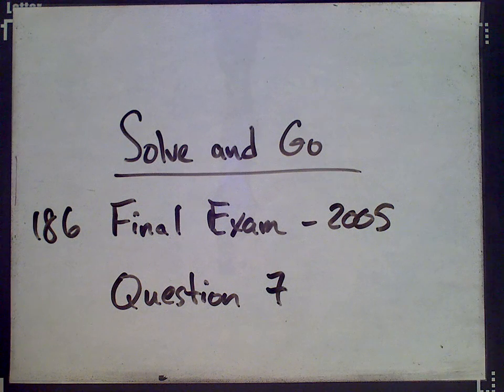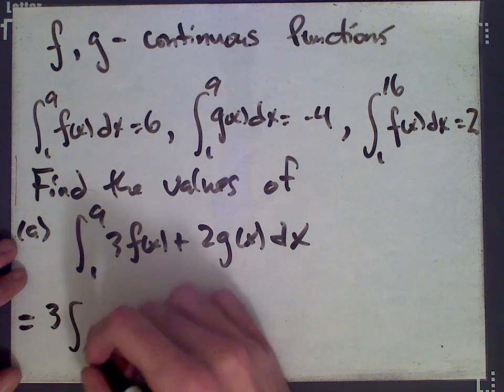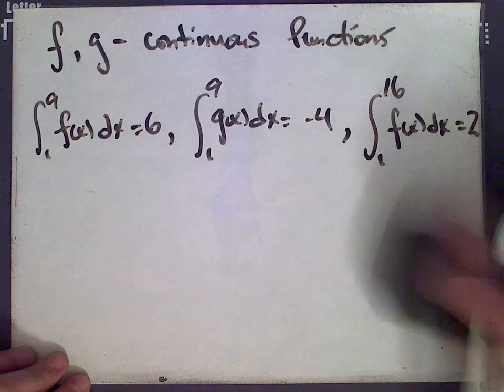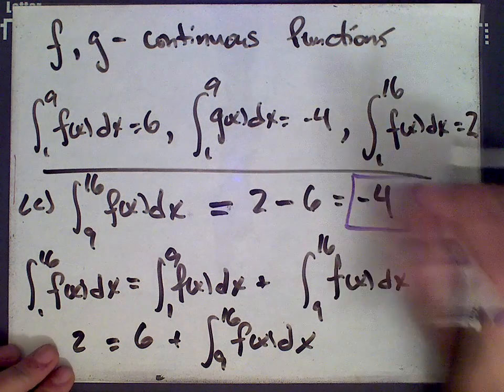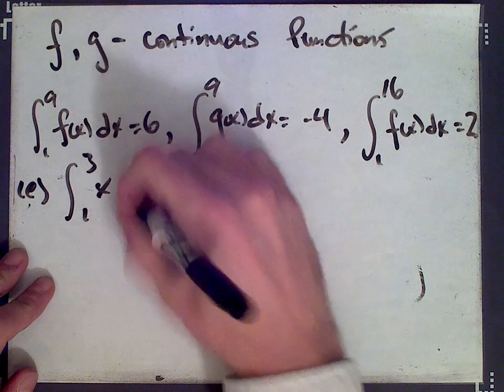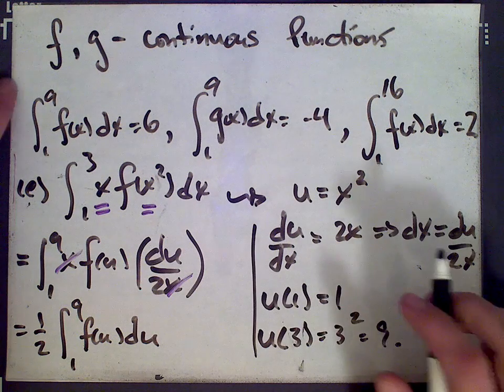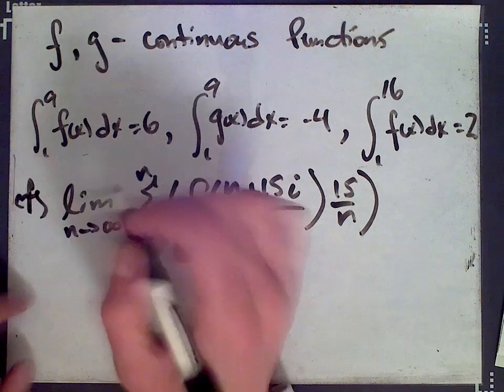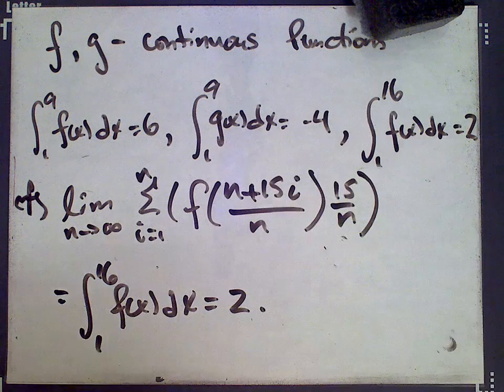MAT186 - Integration Rules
The solution to a problem from the MAT186 final exam, 2005, is given.  In this problem we use integration rules to evaluate several definite integrals.